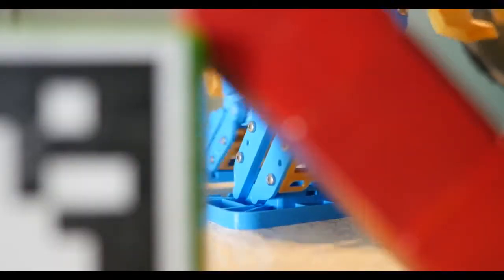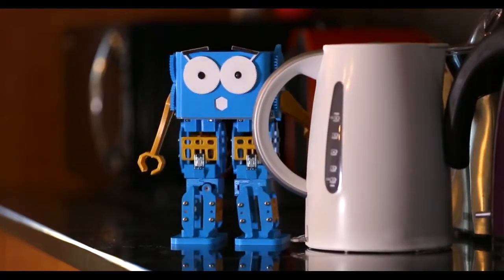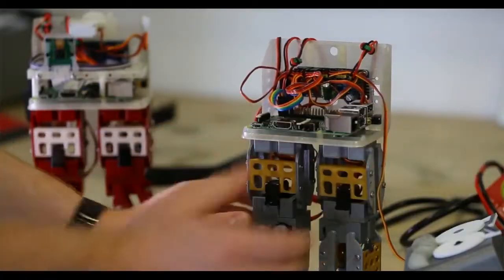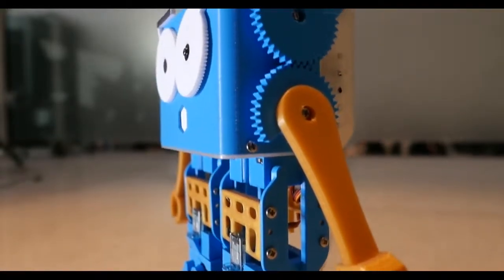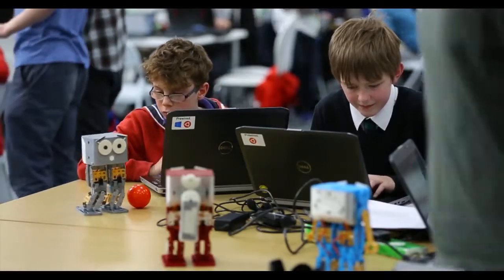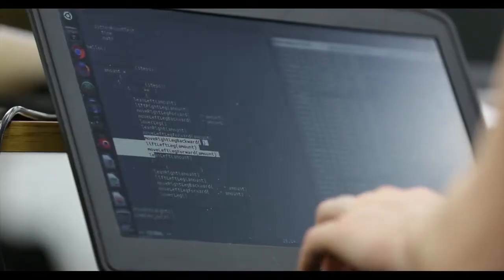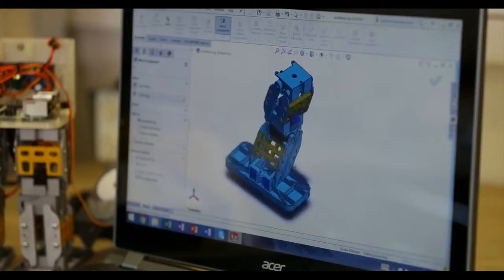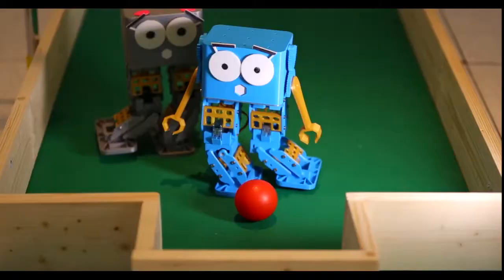Marty : the programmable walking, dancing robot for kids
Marty is a fully programmable, WiFi enabled walking robot for kids, makers, educators, and for anybody who just wants a cute robot. Marty makes learning about programming, electronics, and mechanical engineering a fun and engaging process. He is designed to be customisable with 3D printed parts, and is also completely upgradeable.  He’s is even compatible with single board computers like the Raspberry Pi!

Out-of-the-box Marty can be controlled remotely over WiFi, but you can also program him in a variety of programming languages. Kids and beginners can learn with Scratch, where coding is as simple as clicking and dragging blocks. Experienced programmers can control him using more powerful programming languages such as Python and C++, or state of the art robotics tools such as ROS.

Marty has a unique leg design, which makes him easier to use than a traditional walking robot and gives him a longer lasting battery. He can walk, turn, dance, kick a ball, and - of course - bust out some funky dance moves!